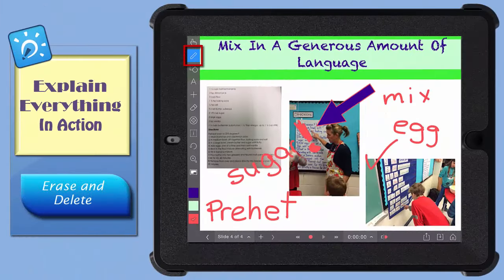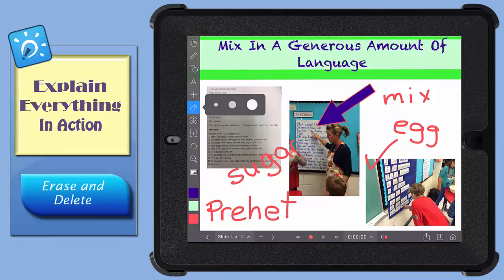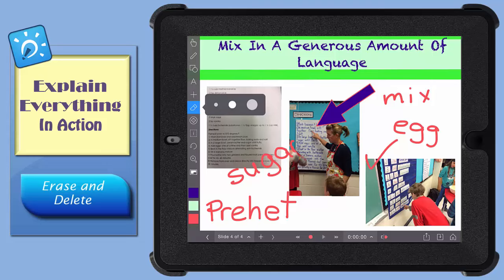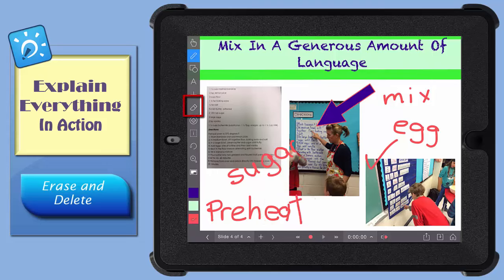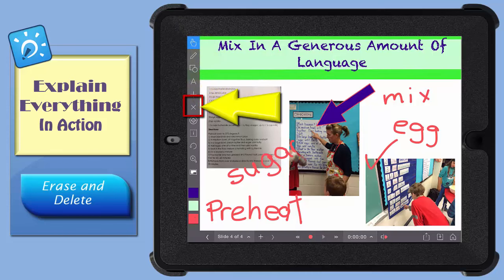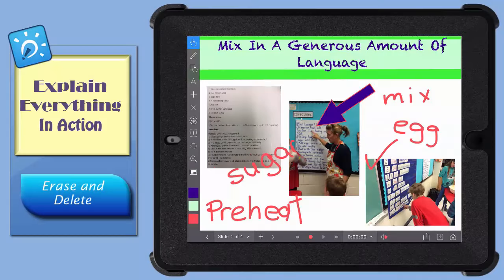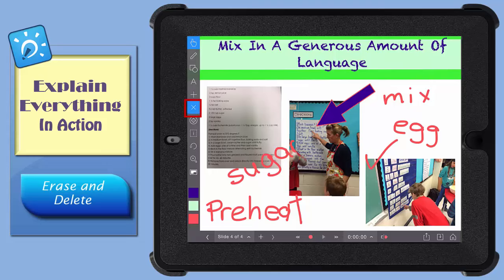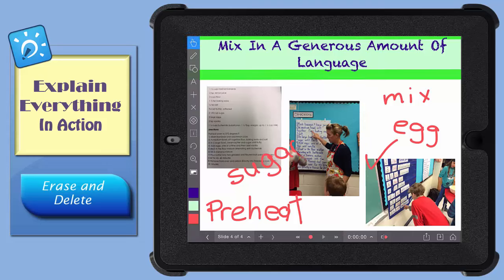In Action Erase and Delete